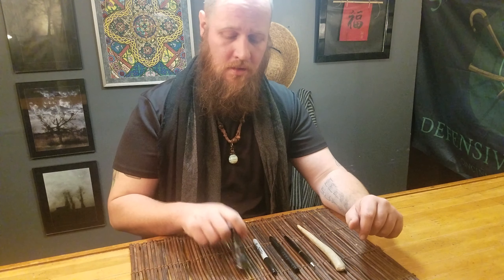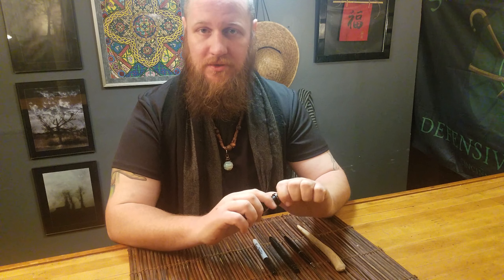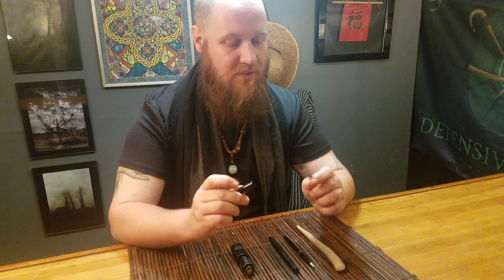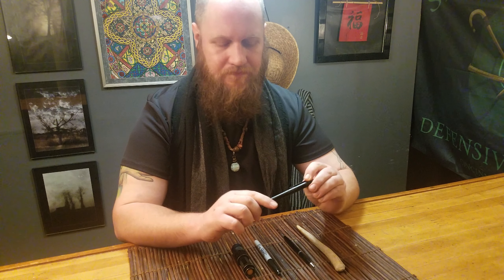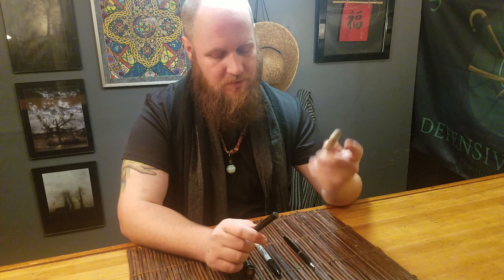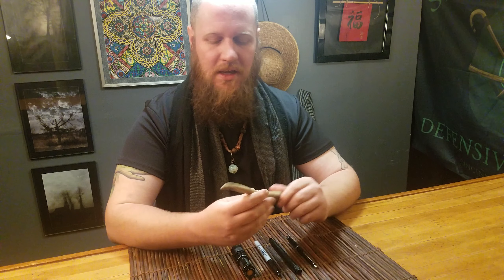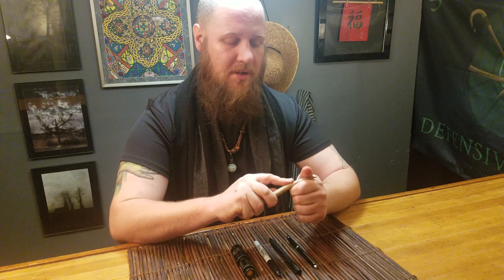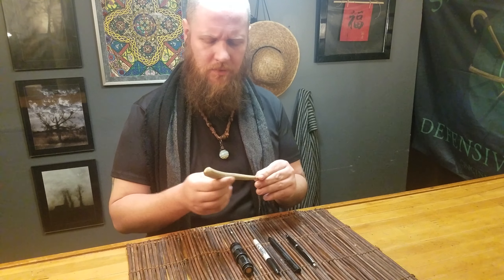Palm Stick (Kubaton) variations + Pen Knife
Some different non-lethal tools I carry on hikes or long adventures, including one fashioned from a deer antler. Check it out!